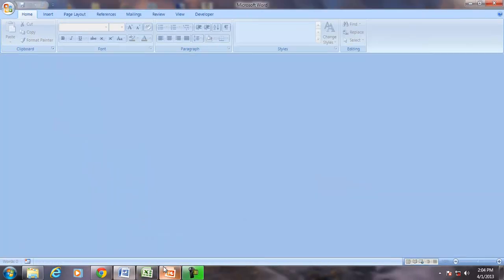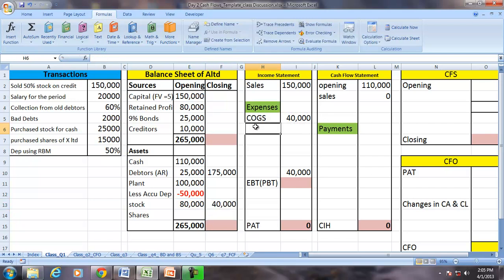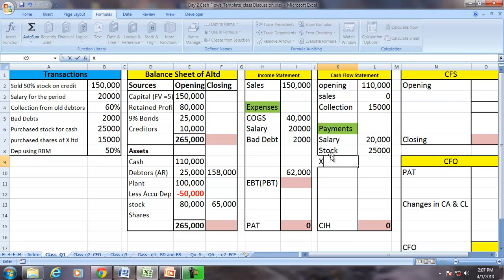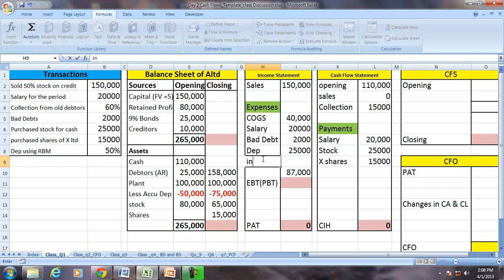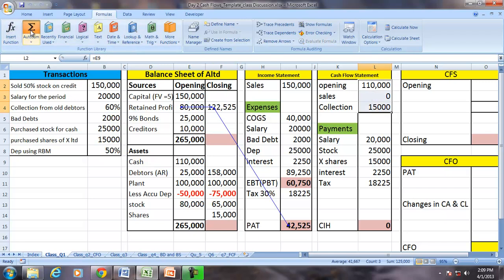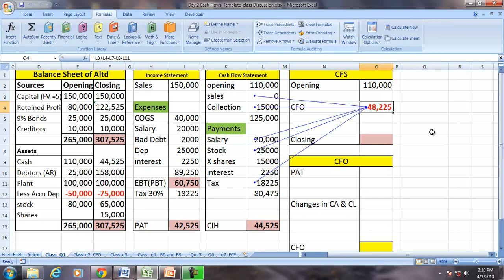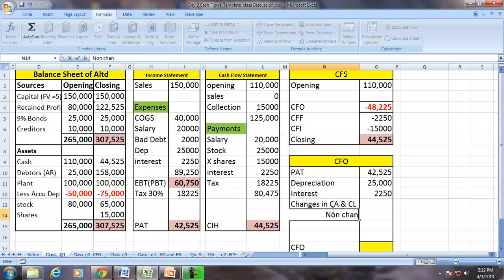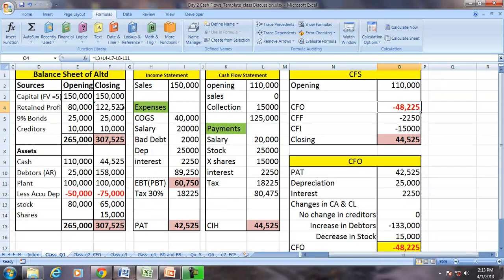Preparation of Financial Statements_6